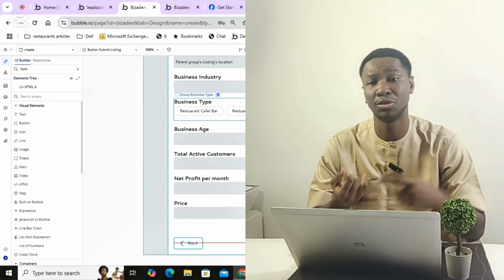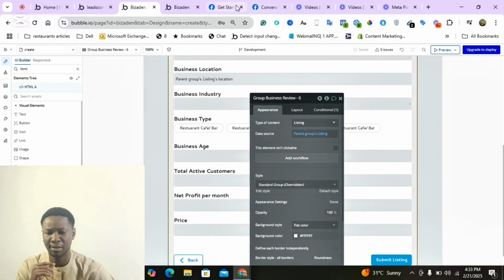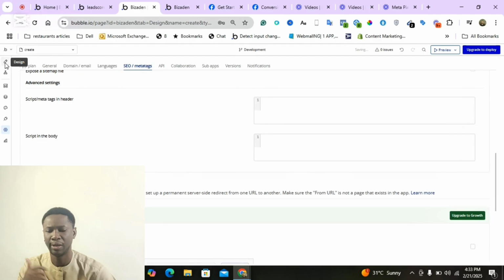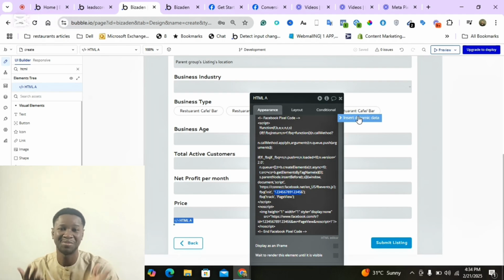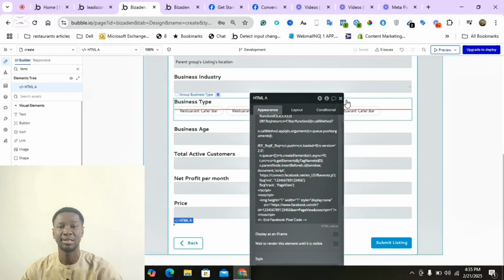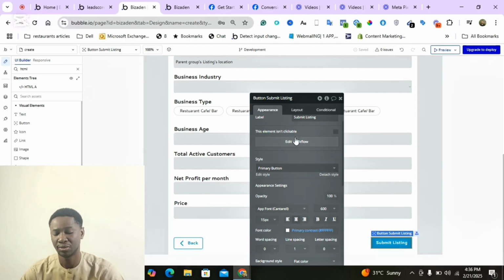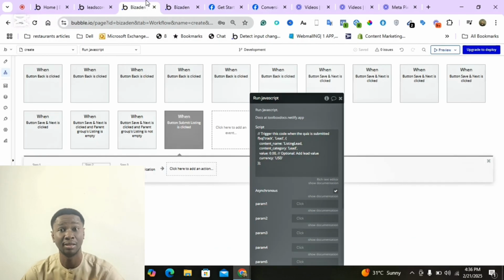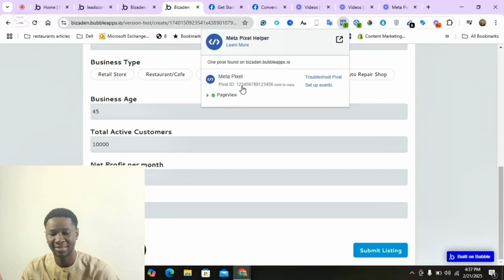How to Track Meta Conversions on Bubble.io: Integrating your Meta Pixel